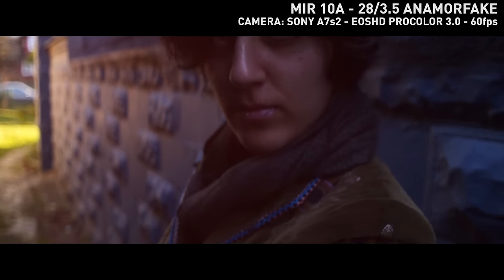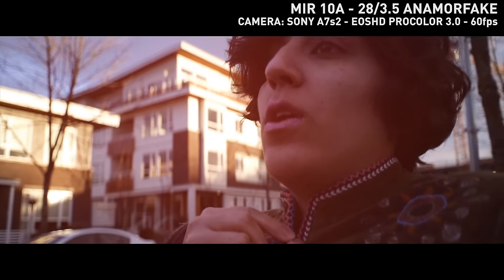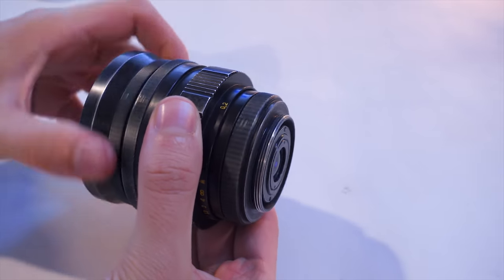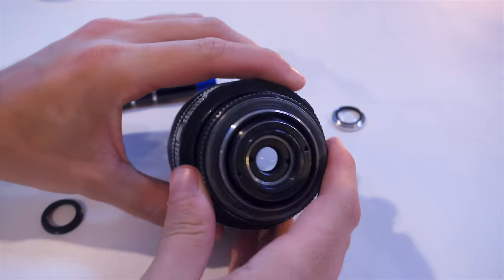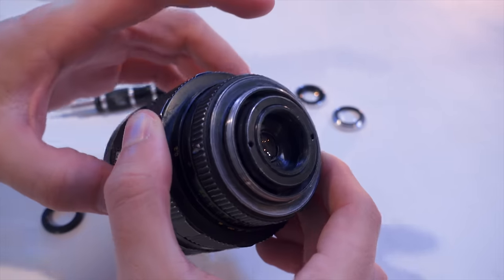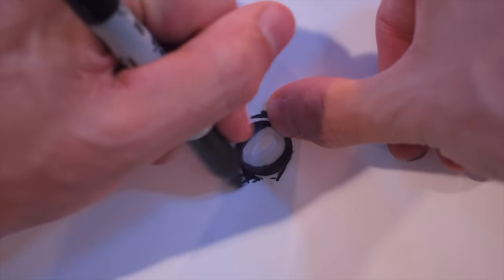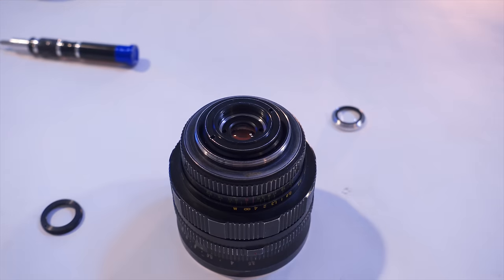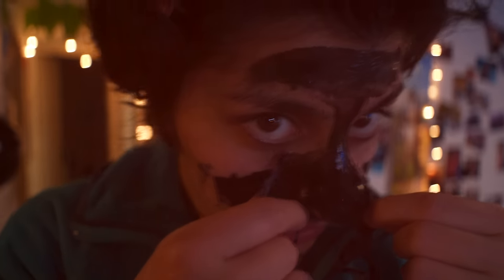Anamorfake the Mir 10A 28mm f/3.5 - Anamorphic Lens Look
Anamorfake It Until You Make It! The ultimate guide for crafting the anamorphic look without anamorphic glass is out!

The Mir 10A is a soviet competitor for the Pentacon 29mm mod. If you want your anamorfake set exclusively made of USSR glass, the 10A is the way to go to achieve an anamorphic lens look.

Look for a Mir 10A on eBay

Look for a rotating M42 to EF adapter on eBay

Buy acrylic aperture discs on eBay

Soundtrack: "Mirage" by Chris Haugen